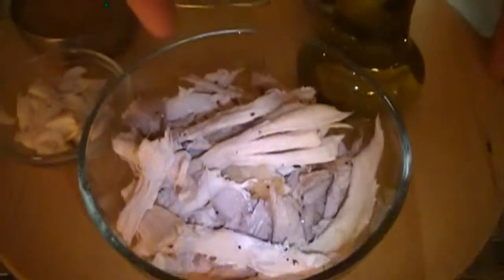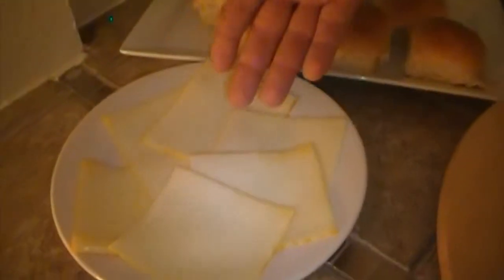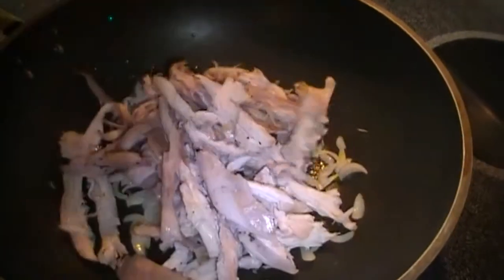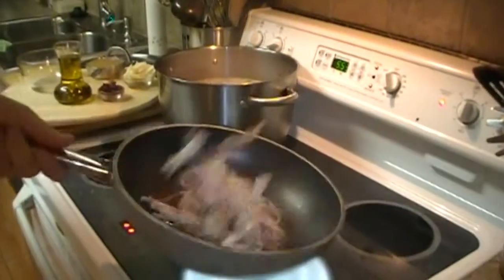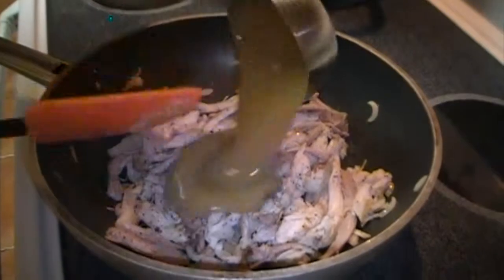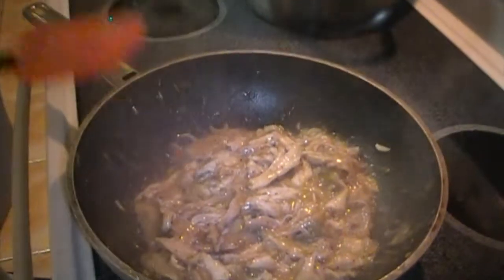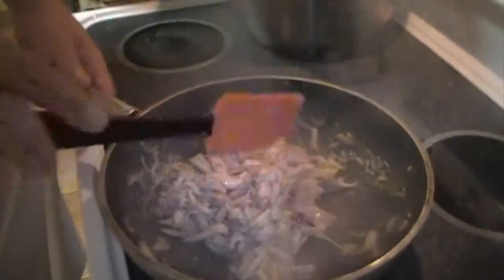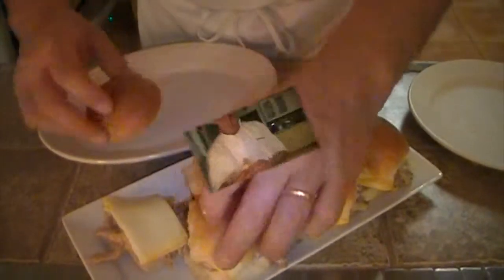How to make Pulled Turkey Slider Recipe | Our Video Cookbook #133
Chef Hendrik Cornelissen shows you how to make pulled Turkey Sliders with dried cranberries and julienned green apple. Lets Go Cook It!
NEW VIDEO HUMP DAY